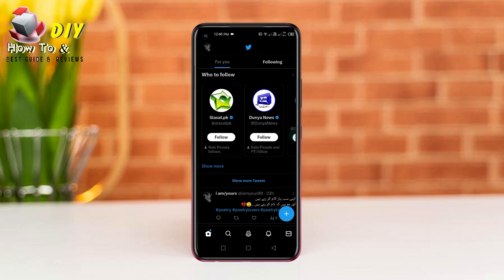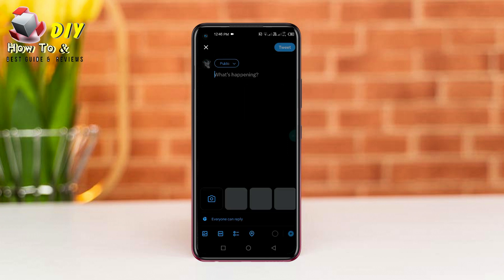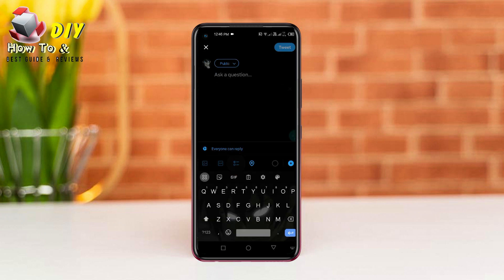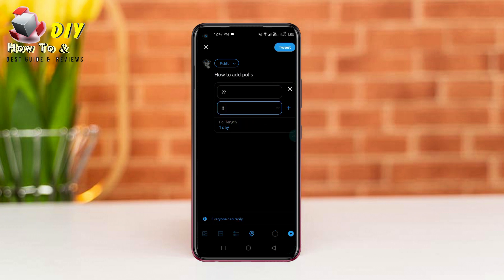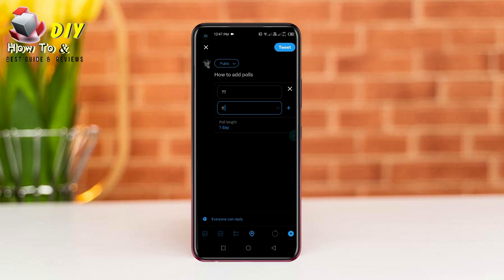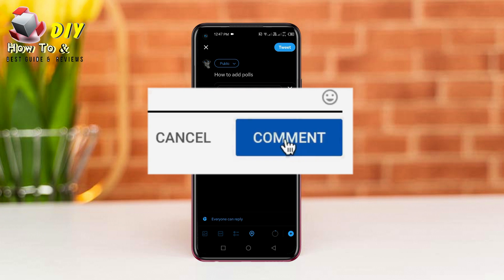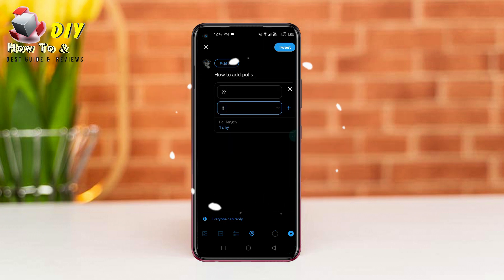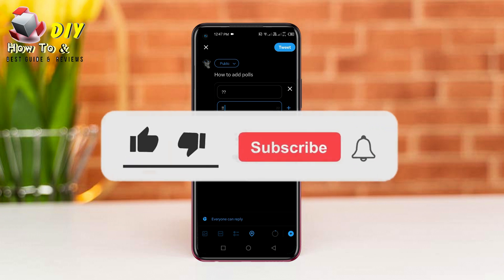How to Change Your Twitter Polls | Do It Yourself.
If you ever want to change or update your Twitter Polls, here's a simple guide to help you navigate the process.

Access Your Poll: Log in to your Twitter account and navigate to your profile page. Locate the tweet containing the poll you wish to change.

Edit the Poll: Unfortunately, Twitter doesn't allow direct editing of polls once they're posted. To change your poll, you'll need to end the current poll and create a new one.

End the Poll: Click on the three dots (ellipsis) at the top-right corner of your poll tweet. Select the "End poll" option. This action will immediately stop the voting process and display the final results.

Create a New Poll: Once your previous poll is ended, compose a new tweet by clicking the feather pen icon on the bottom right corner of the Twitter interface. Click on the "Add poll" option, then craft your new question and possible answers.

Customize and Post: Customize your poll's duration (up to 7 days) and whether voters can choose multiple answers. Review your poll, and when you're satisfied, hit the "Tweet" button to share it with your followers.

Remember, engaging content and interesting questions are key to attracting participation in your Twitter Polls. Whether you're seeking feedback, sparking debates, or simply having fun, Twitter Polls are a versatile tool to keep your audience engaged and informed